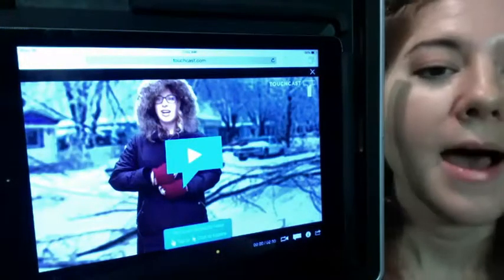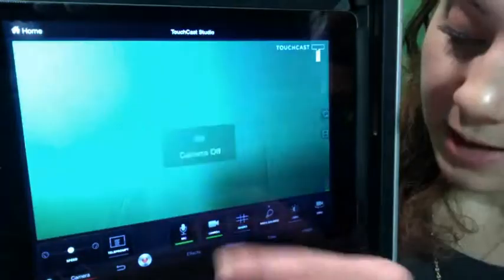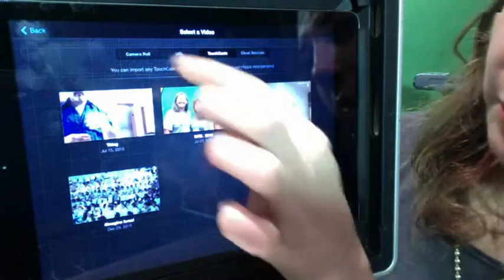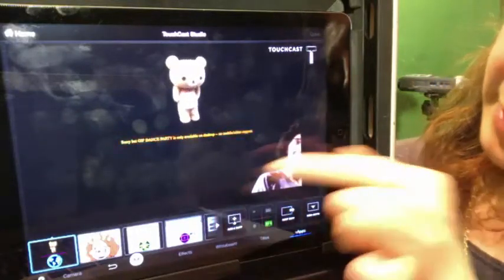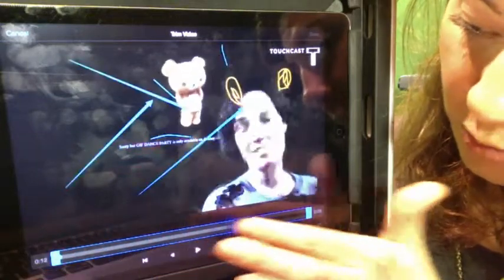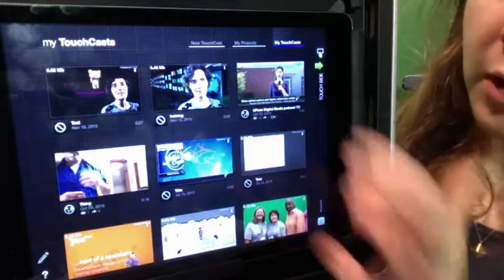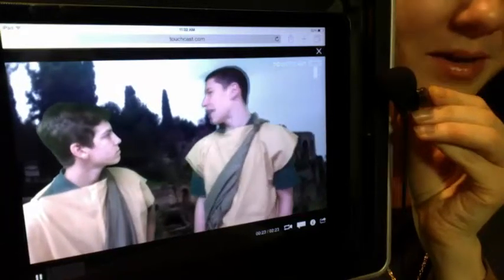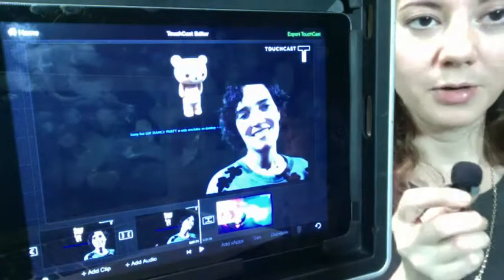TouchCast Student Training Session Nov 10th 2015